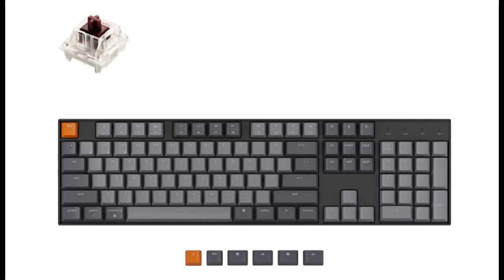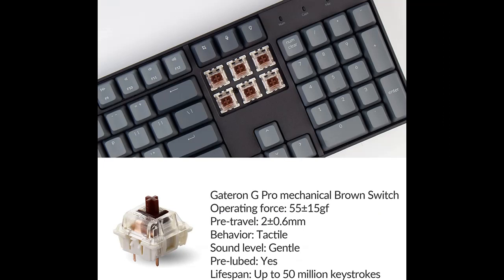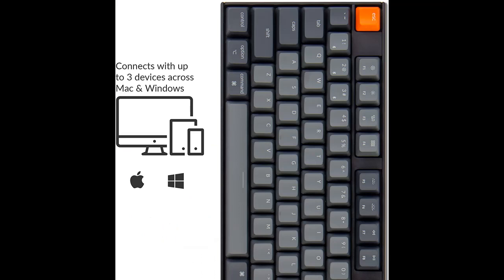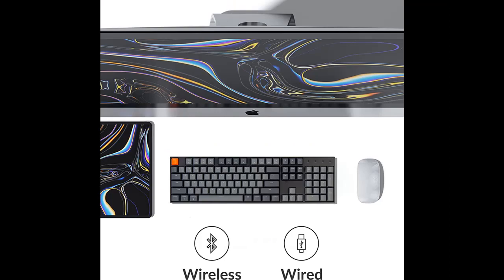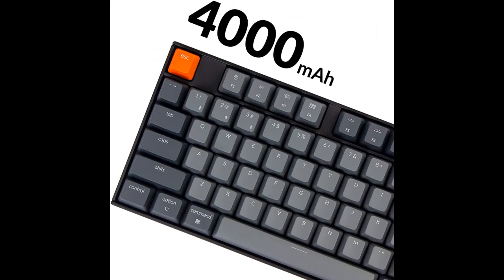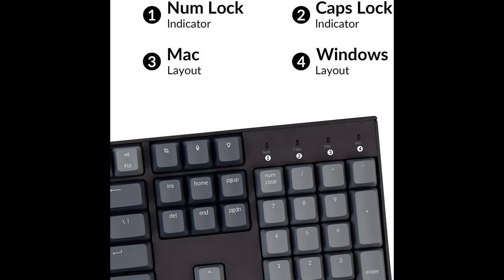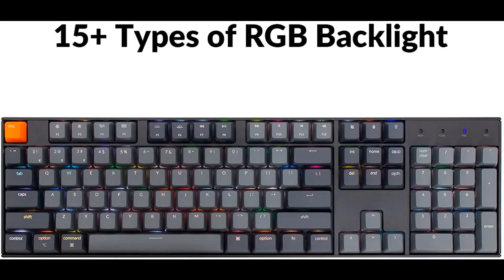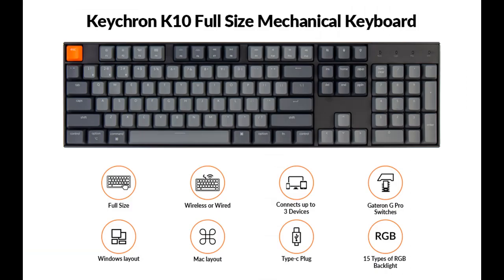Keychron K10 Full Size Layout Bluetooth Wireless/USB Wired Mechanical Gaming Keyboard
Overview/Details/Reviews| Keychron K10 Full Size Layout Bluetooth Wireless/USB Wired Mechanical Gaming Keyboard for Mac with Gateron Brown Switch/Multitasking/RGB Backlight 104 Keys Computer Keyboard for Windows Laptop

Keychron K10 Full Size Layout Bluetooth Wireless/USB Wired Mechanical Gaming Keyboard for Mac with Gateron Brown Switch/Multitasking/RGB Backlight 104 Keys Computer Keyboard for Windows Laptop